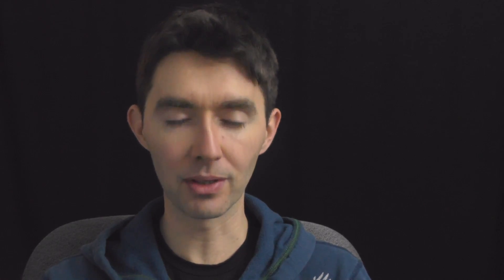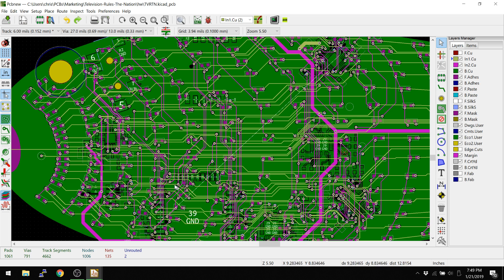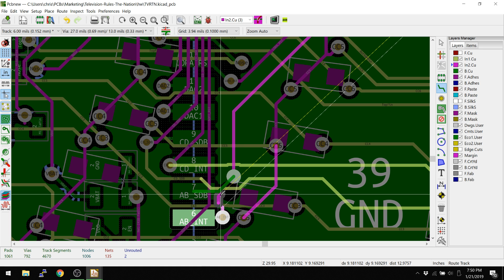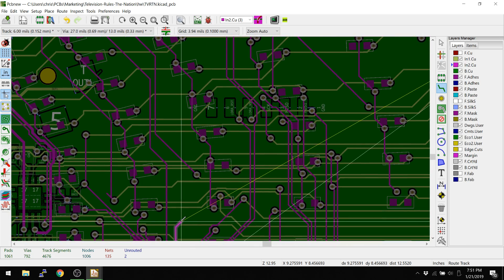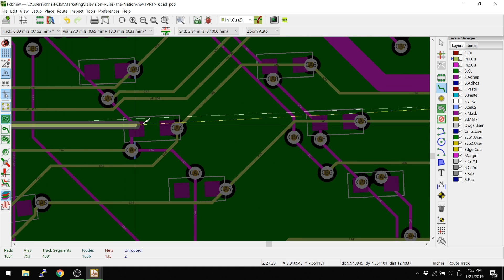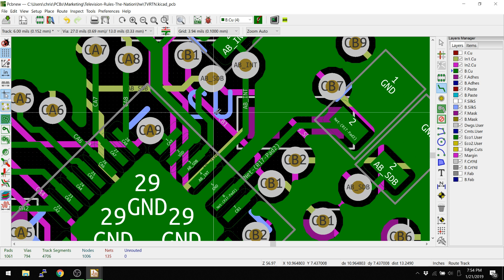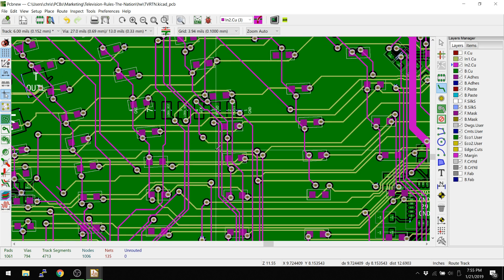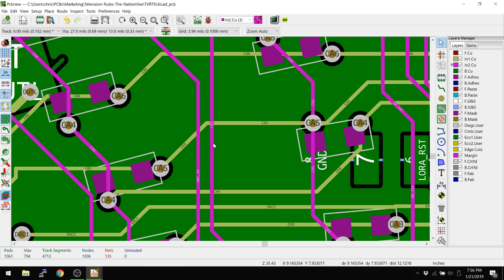KiCad 5.0 - Modern Toolset (Push & Shove Router)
The default method of drawing in the layout program has changed in KiCad 5.0, it is the "modern toolset" based on OpenGL.